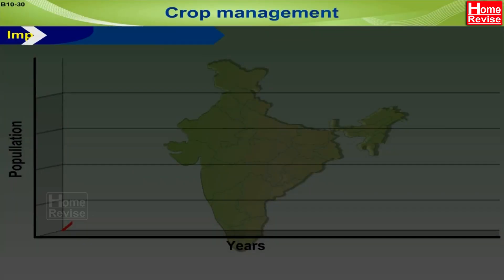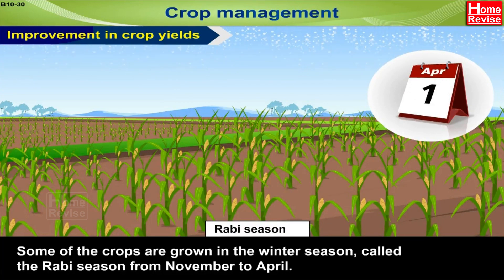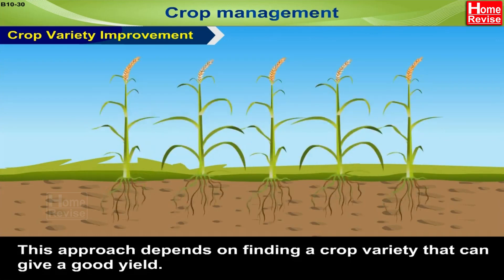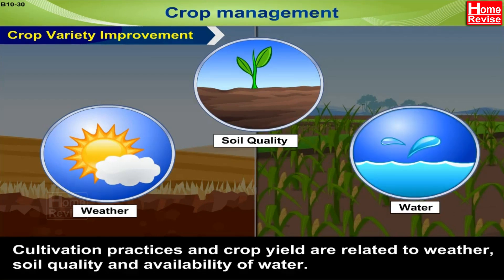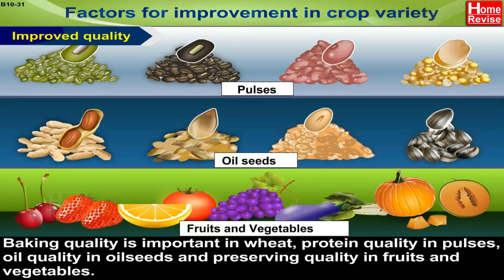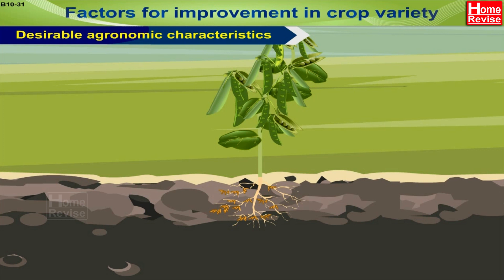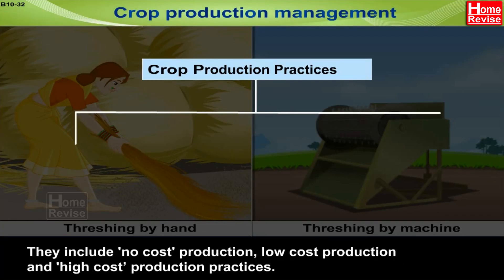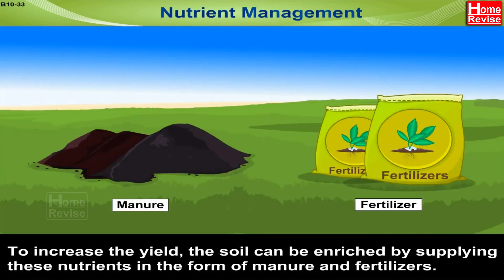Crop Management | Part 4 | Crop Production and Management | Home Revise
There's an ever increasing need to improve crop yields to cater to the growing demand for food. What is the role of climatic conditions, temperature and photoperiods in plant growth? Study the steps involved in crop protection management, including crop variety improvement, production improvement and protection of crops after harvesting. Evaluate the crop production practices including no-cost production, low-cost production and high-cost production. What is the importance of nutrient management in plants?

Markers
0:00 Improvement in crop yields
2:08 Crop Protection Management
4:42 Factors for improvement in crop variety
7:31 Crop production management
8:40 Nutrient management